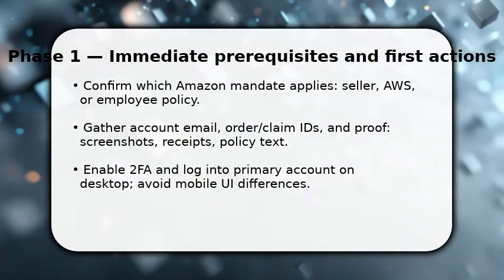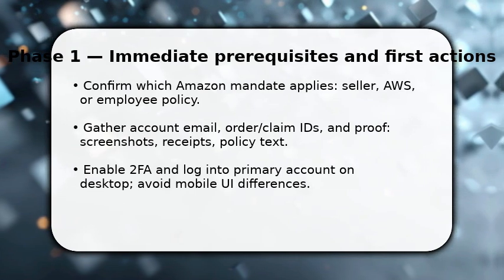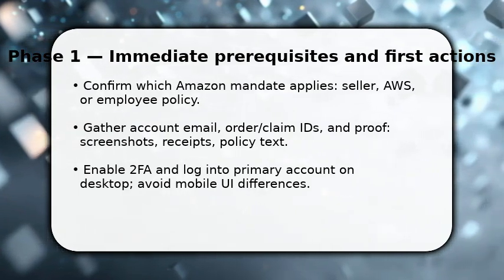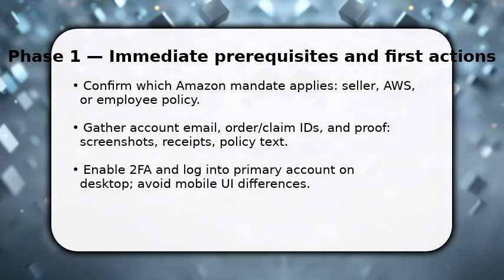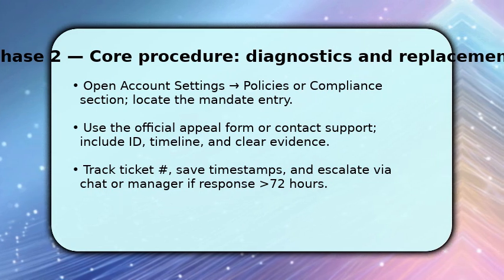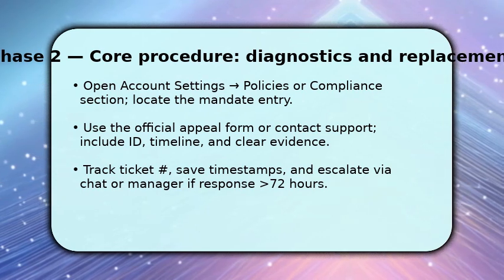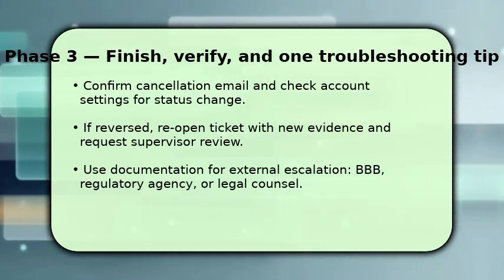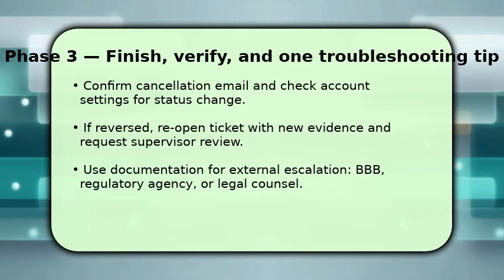How to Cancel Amazon Mandate - Step by Step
How to Cancel Amazon Mandate - Step by Step | 🔒 Surfshark VPN Deal — Stay private and secure. $1.99/mo + 3 Months Free ▸

Learn the detailed process of canceling Amazon's mandate for sellers with our comprehensive guide. Discover essential steps, tips to avoid common pitfalls and how to maintain your business post-cancellation.

cancel amazon mandate, amazon seller policy change, how to stop being an amazon affiliate, remove Amazon from marketplace listing, managing multiple online stores, alternative ecommerce platforms for sellers, Amazon account suspension reasons, impact of canceling Amazon partnership, selling on alternative websites after cancellation, navigating seller central